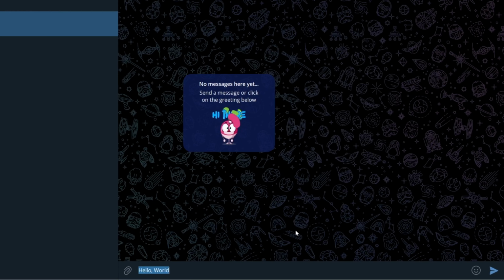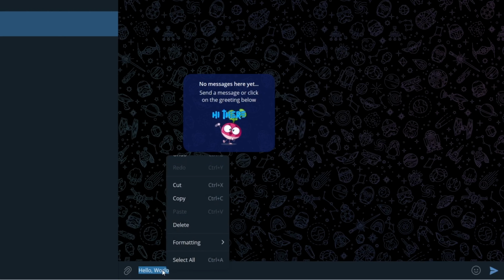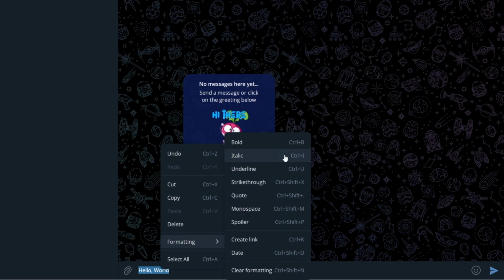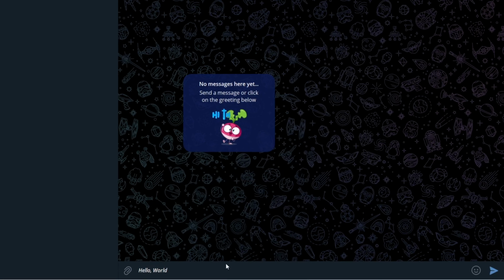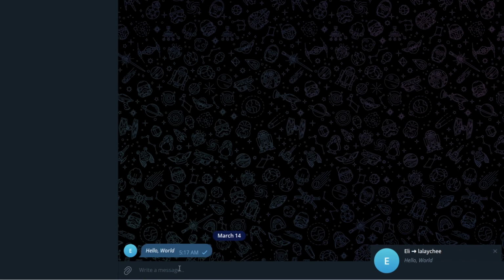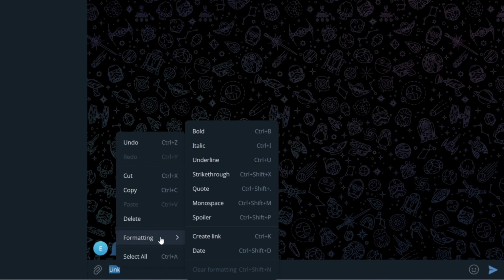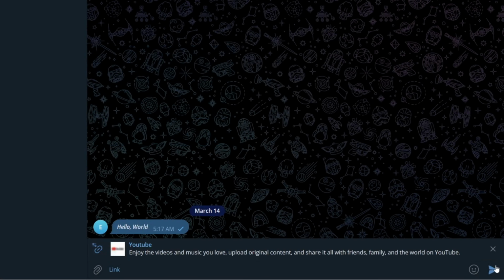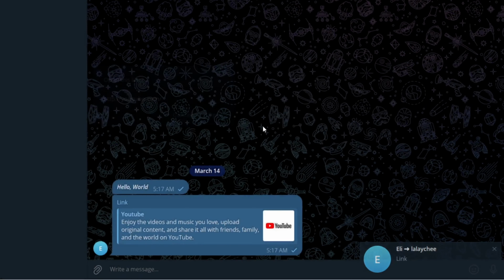How to Format Text Messages in Telegram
Learn how to format text messages in Telegram step by step.
This guide shows you exactly how to use text formatting features in Telegram like bold, italic, and more.

If you want to make your messages stand out or organize your text better, follow this simple step-by-step tutorial.

📌 What you’ll learn:
• How to bold, italicize, and underline text in Telegram
• How to use monospace and code formatting
• How to access formatting options in chats
• Keyboard shortcuts for text formatting
• Tips for better message styling